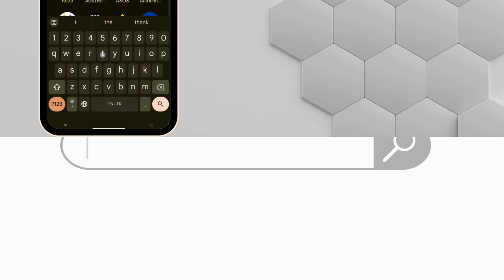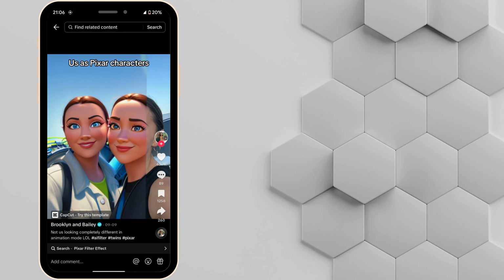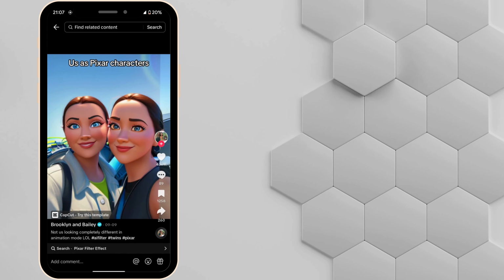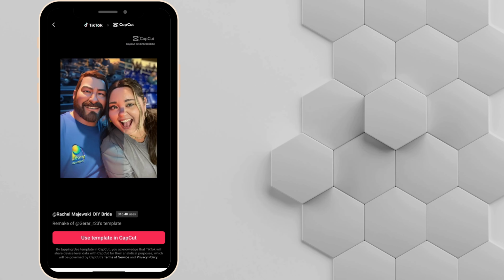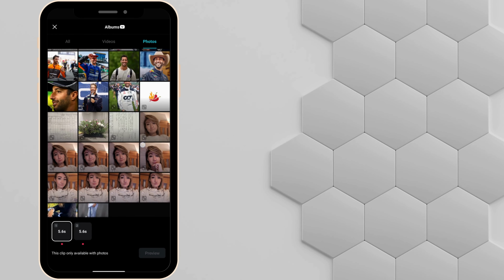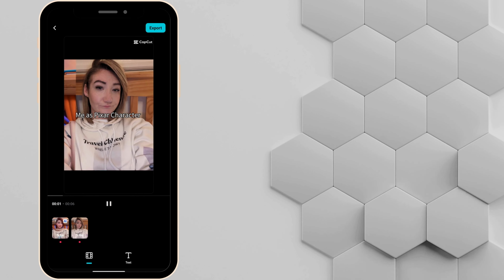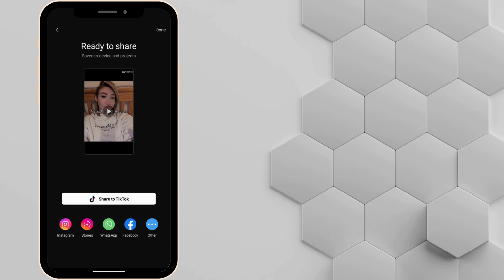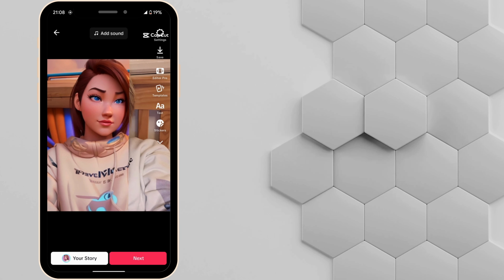Transform into Pixar Character on TikTok! CapCut Tutorial & Trending Sound | Easy Pixar Filter Hack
🎥 Unlock Your Pixar Transformation: TikTok & CapCut Tutorial! 🌟

Ready to step into the magical world of Pixar characters on TikTok? In this tutorial, learn how to use CapCut to effortlessly transform yourself into a Pixar character! 🎨✨

🔍 What You'll Discover:

Step-by-step guide to CapCut's Pixar Character template.
How to create your Pixar transformation using TikTok.
Enhancing your video with trending sounds for that perfect Pixar vibe!
🚀 Why Watch?
Dive into the creative universe of Pixar transformations! Follow along as we simplify the process and uncover insider tips to make your character creation stand out.

🌟 How-To Breakdown:

Finding the CapCut template on TikTok.
Navigating through CapCut for seamless transformations.
Adding trending sounds for that Pixar magic!

Ready to unleash your inner Pixar character? Follow along and create your animated avatar with ease!